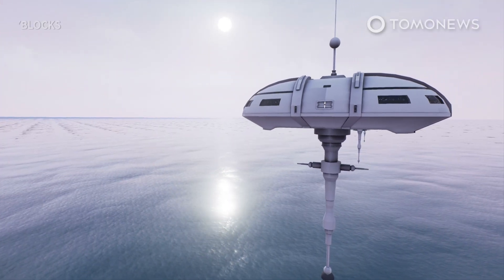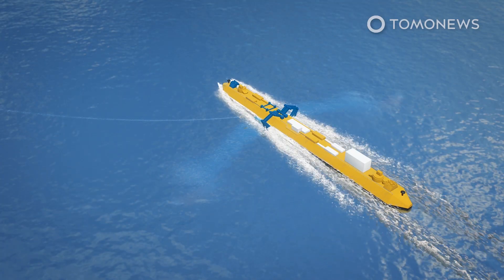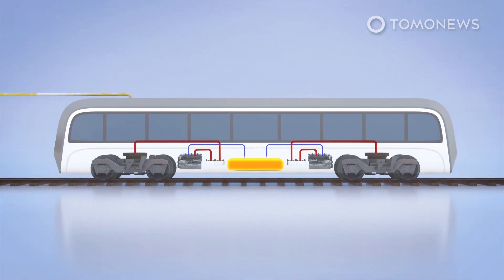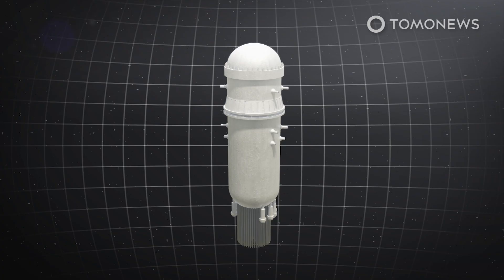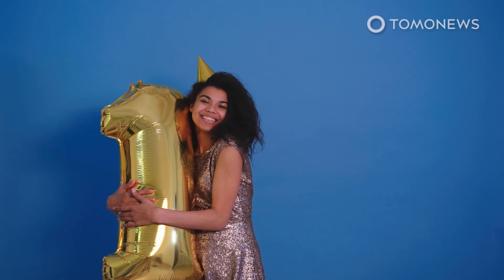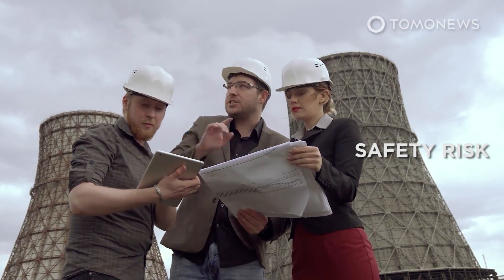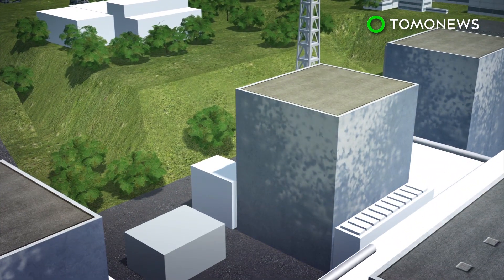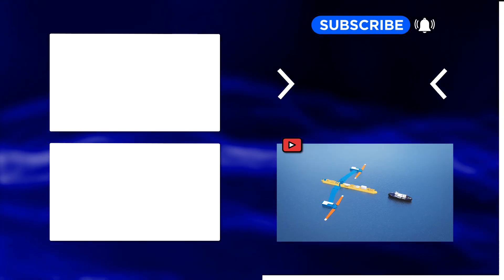Tide Turns Giant Blades Under Floating Power Station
ORKNEY ISLANDS, UK — The U.K. has just switched on a huge power-generating machine that floats on the ocean while it holds down two water turbines in a fast-moving tidal stream.

Dubbed the world’s most powerful tidal turbine, the device is the size of a jumbo jet and can produce enough power to supply electricity to 2,000 U.K. homes. Here are the details:

CNBC reports that a massive tidal turbine that can generate 2 megawatts of electricity has started to feed power to the U.K.’s grid.

Located in the waters off the Orkney islands, the giant turbine, called O2, is about the size of a Boeing 747 and weighs 680 metric tons.

The O2 turbine floats like a boat and can be towed by small tugboats to any position, where it is then connected to anchors and a thick electrical cable that feeds its power to the grid.

Next, the O2 lowers its giant arms that support two 20-meter-long turbine blades.

As sea water has more than 800 times the density of air, these blades produce more electricity than similarly sized wind-turbine blades produce — enough to power 2,000 U.K. homes per year.

One of the biggest problems with power turbines is that they need their parts maintained regularly.

The O2 solves this problem by having its arms attached to massive hydraulic hinges that can easily lift the blades up to the surface for easy access.

Another great advantage of tidal systems like the O2 is that tides are very predictable, compared to wind and sunshine.

The company that builds the O2 is called Orbital Marine Power.

The company’s CEO says they plan to commercialize the technology by deploying many more tidal turbines like the O2.